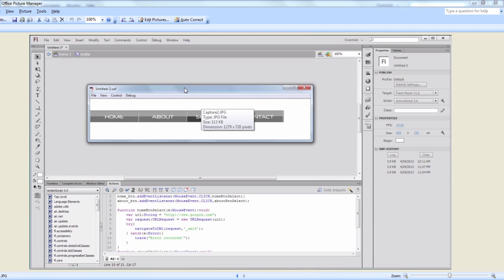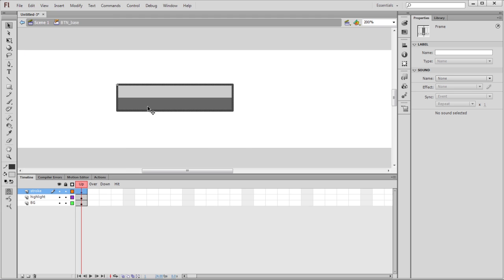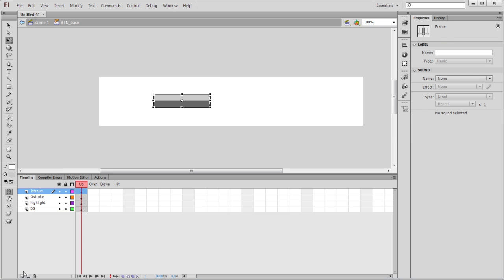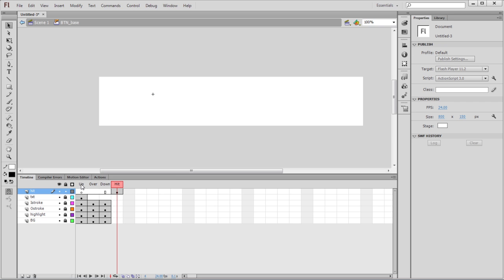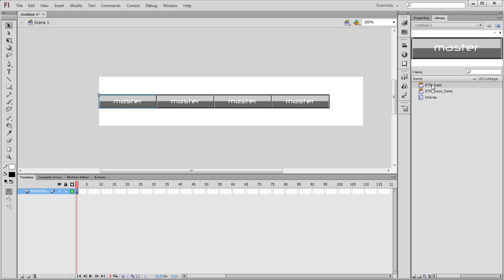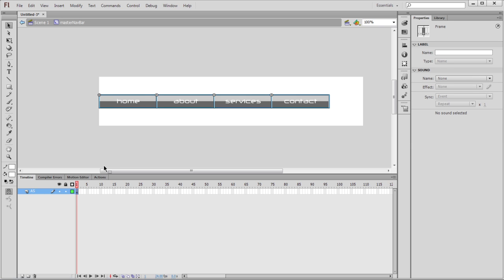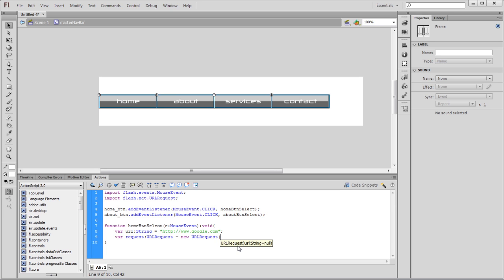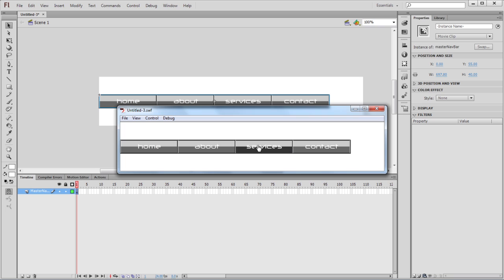Flash Menu Using Actionscript 3.0 - Tutorial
How to create a Flash menu with actionscript 3.0. This is perfect for beginners or those looking to learn the basics of menu navigation and coding for Flash. Compatible with CS6 and earlier versions.